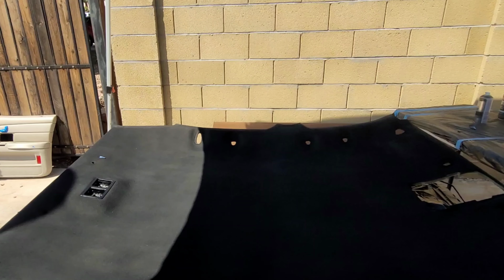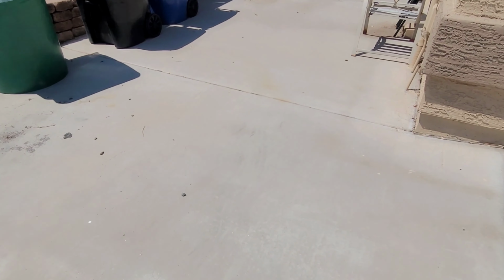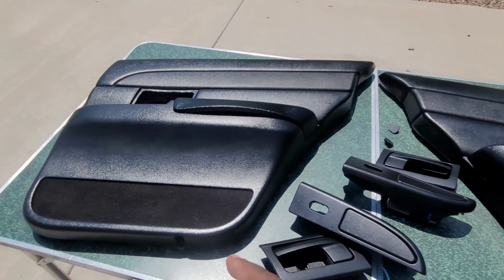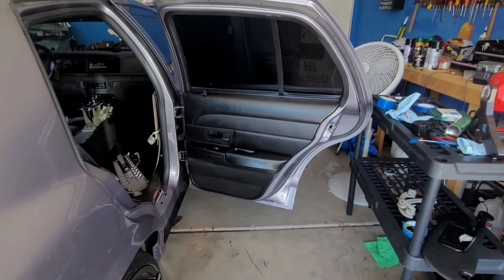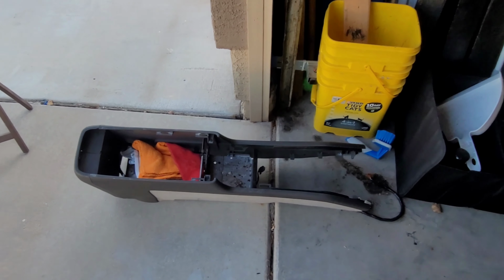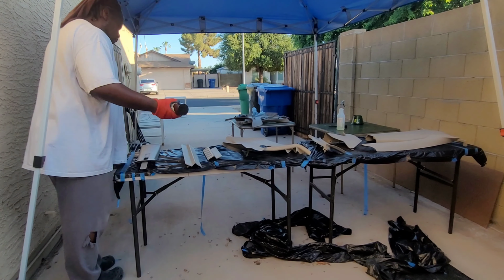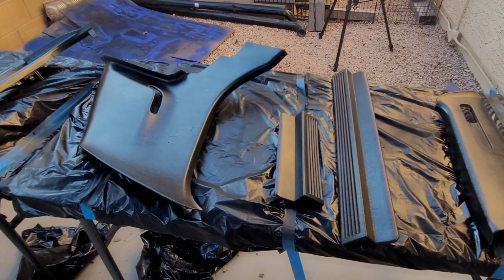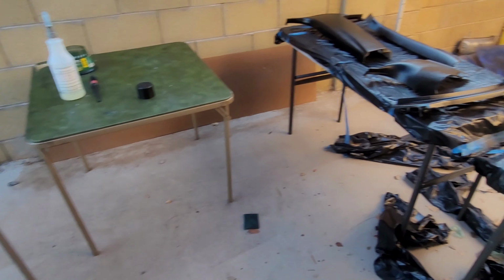Crown Victoria with custom painted door panels.